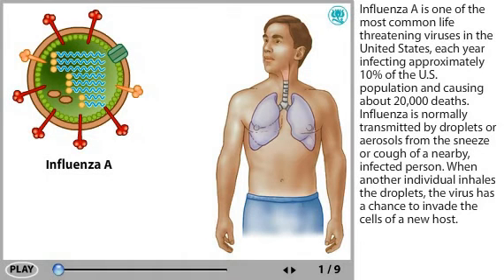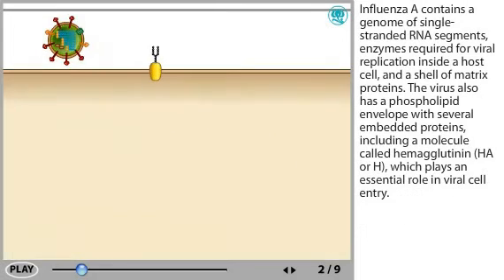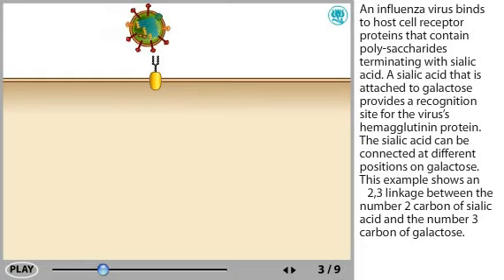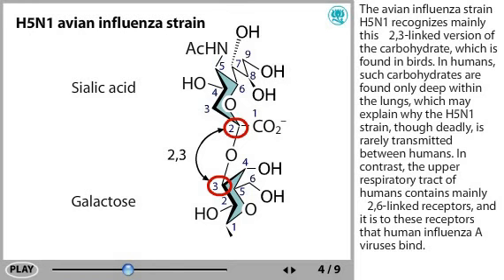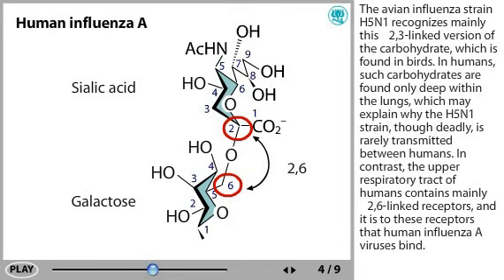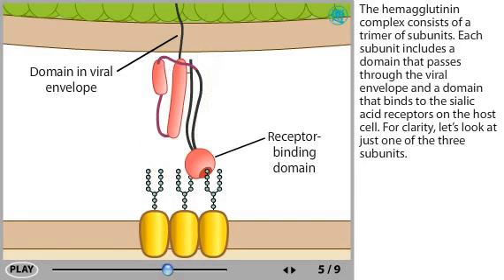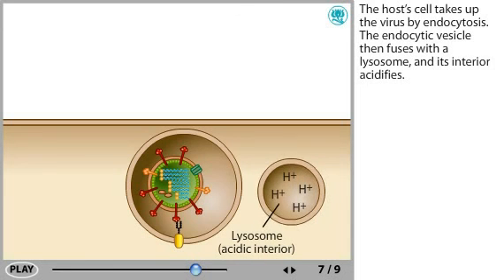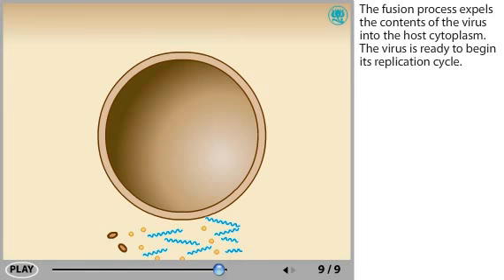Influenza virus entry into a cell